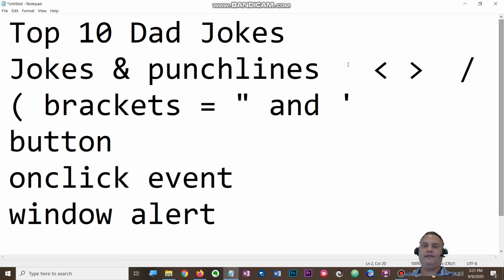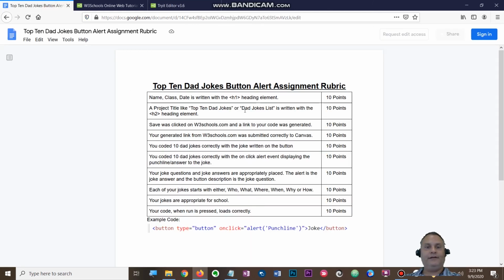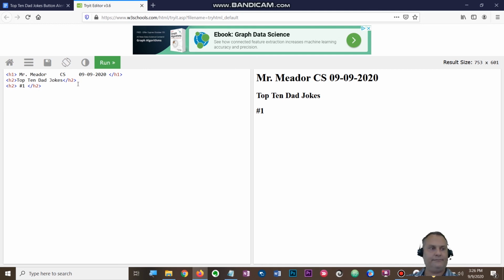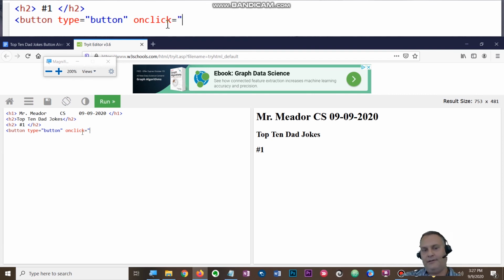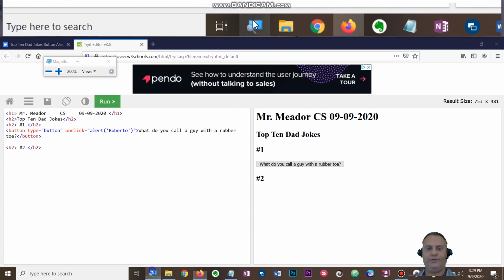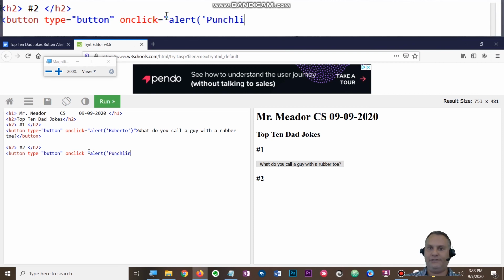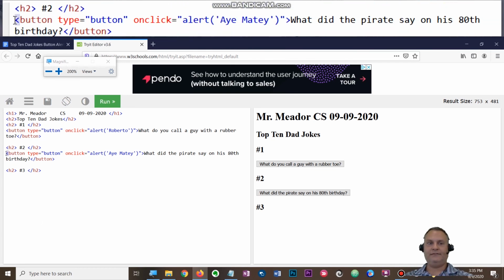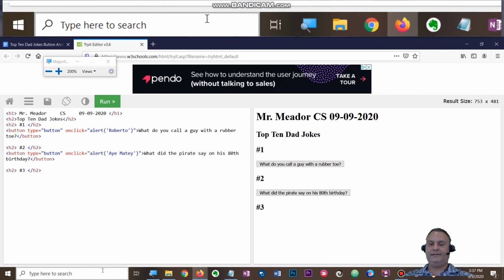Top Ten Dad Jokes Button Alert Assignment